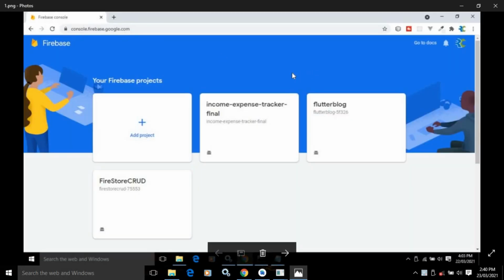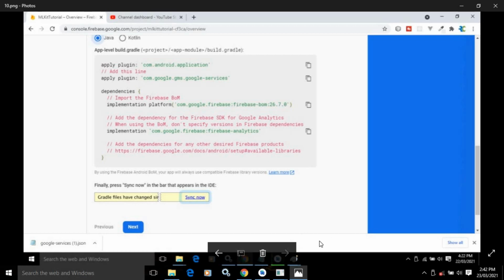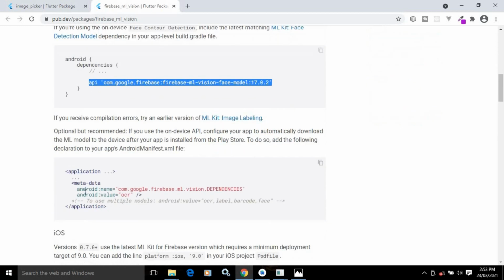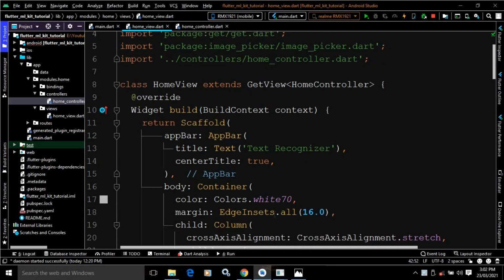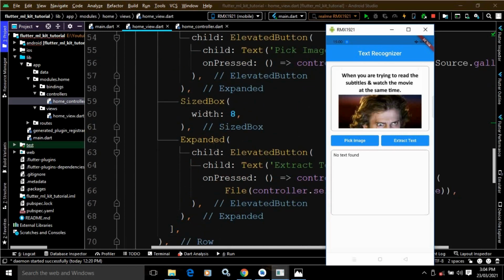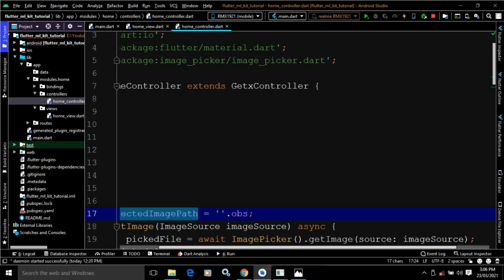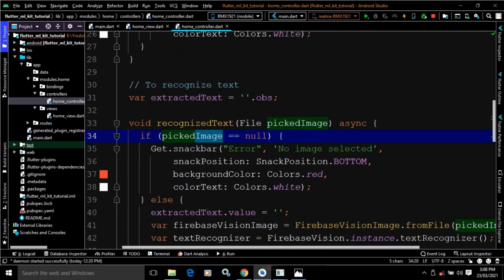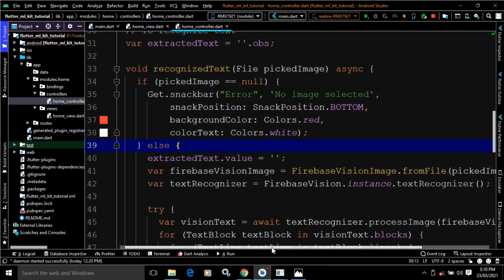#36 || Text Extractor from Image using Firebase ML Kit and GetX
In this video I have discussed how to extract the text from Image using firebase ML Kit.